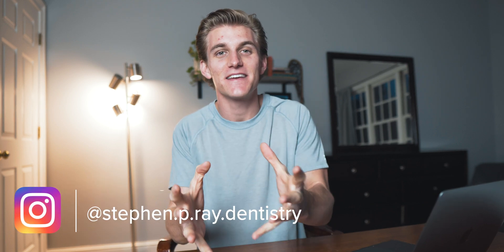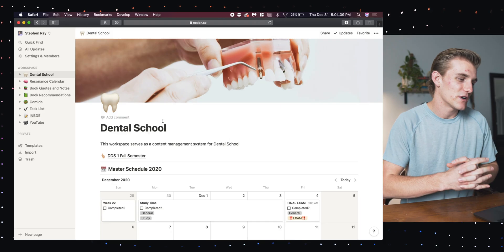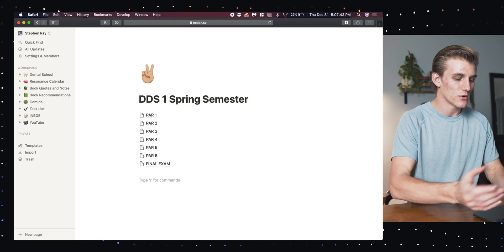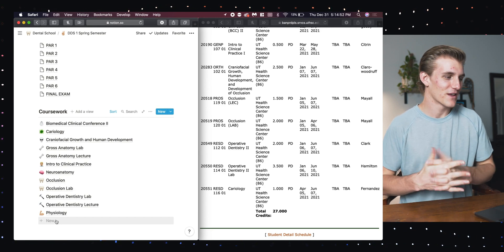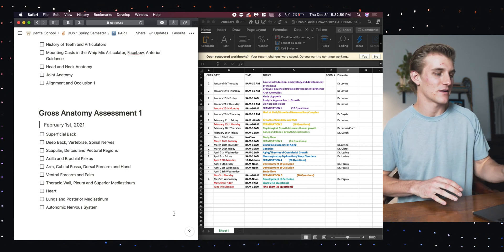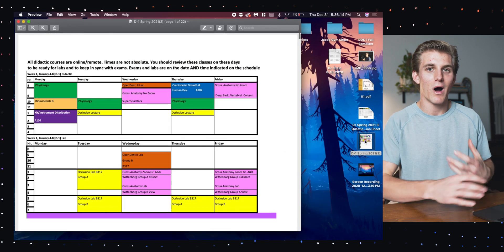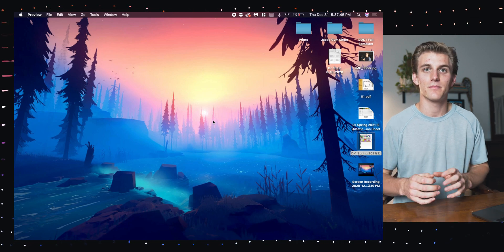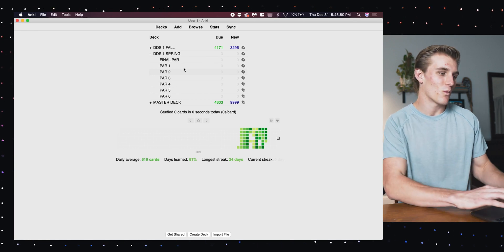Organizing My Second Semester of Dental School | Planning with Notion and Anki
🦷🧠 My second semester of my first year of dental school is upon me, and it is time for me to get organized!! In this video, I use Notion and Anki to organize my life and thoroughly prepare for my upcoming dental school curriculum. I'll explain the theory behind why I organize the way I do, show you how to do specific things within these two apps, and describe my second semester dental school courses. Organization time!!

--CONTENTS--
0:00 - Introduction
01:05 - Why Is Organization Important?
01:45 - Intro to Notion
02:10 - Planning with Notion
03:05 - Adding Exam Pages (Notion)
03:50 - Adding Course Pages (Notion)
05:50 - Organization Lectures By Exam (Notion)
07:27 - What is on my first exam?
09:39 - Why I Don't Make Schedules
11:05 - Anki Intro
11:58 - Organizing my Anki
12:53 - Stacking Decks (Anki)
13:38 - Tying Notion and Anki Together
14:20 - Adding Tags to Cards (Anki)
15:19 - Outro